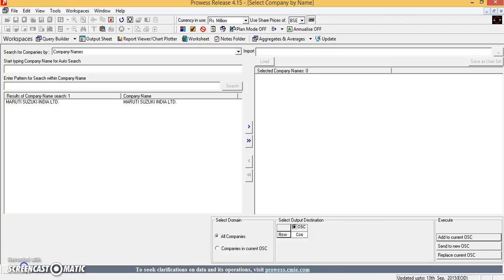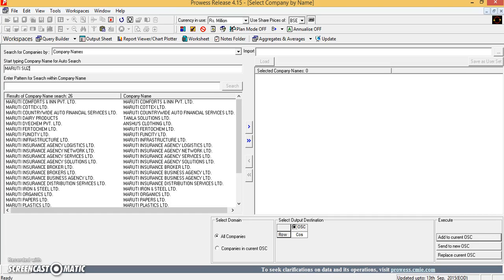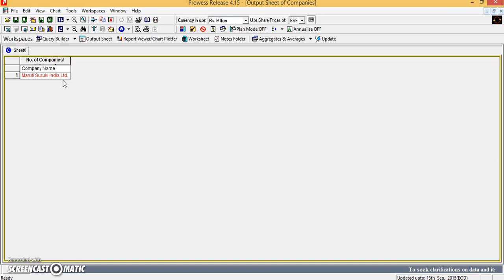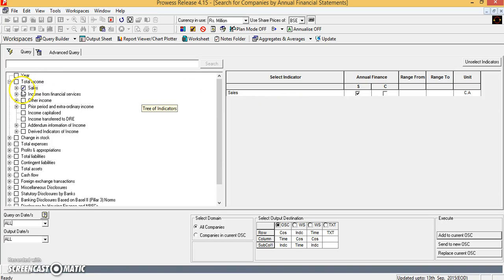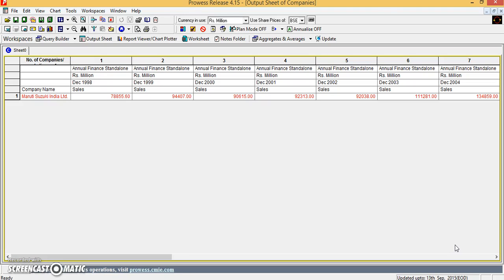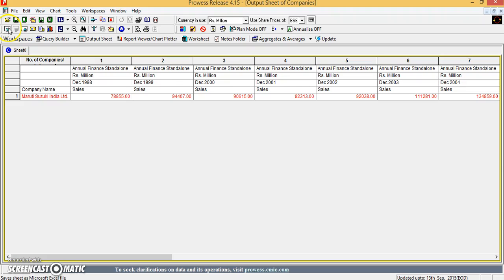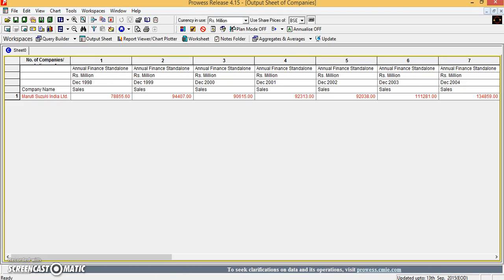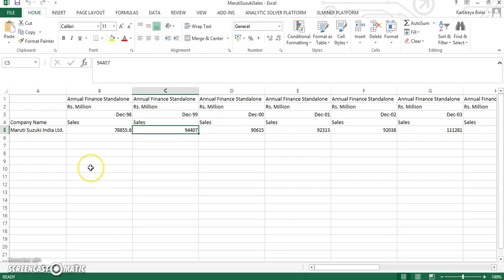How to extract data from Prowess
This video will help you to extract financial data from Prowess database